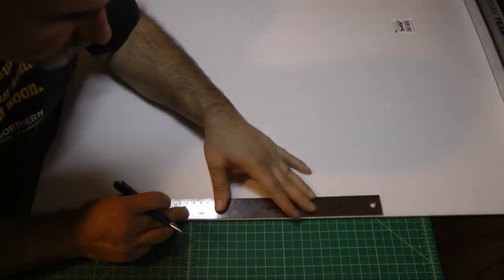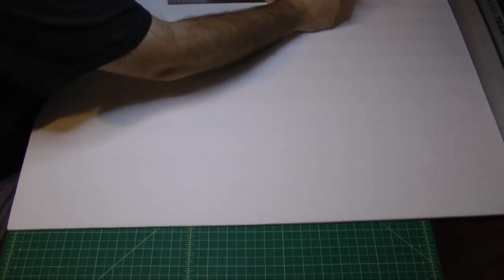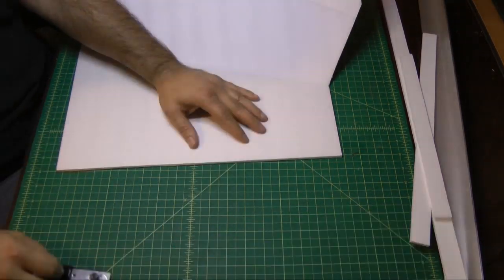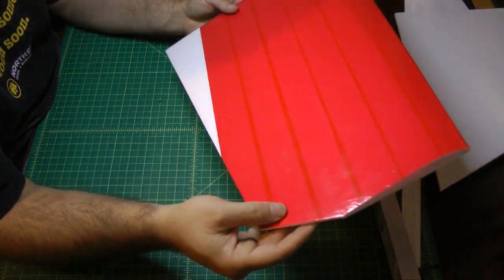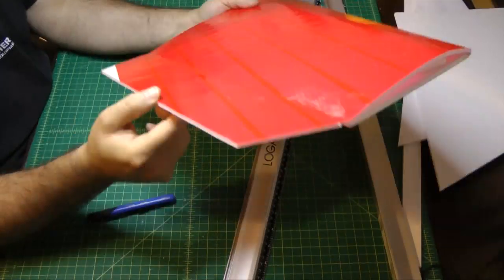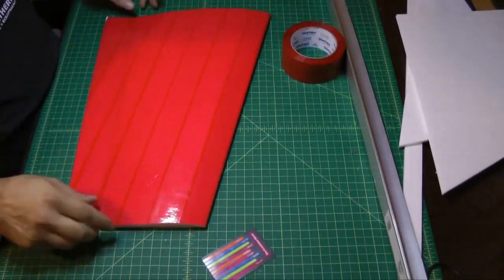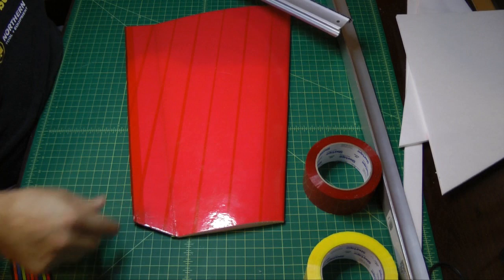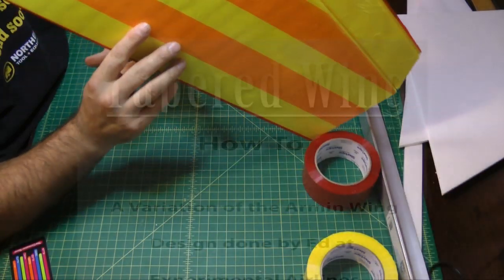Tapered Wing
A variation of Ed's Arimin Wing.  Here is an idea on how to make a tapered wing using a single sheet of 20x30 dollar tree foam board.

While I don't show it in the video, it would be advisable to include a spar, be it wooden dowel or carbon fiber arrow, to give the wings rigidity when assembled to the plane.

Be sure to check out Ed's complete line of videos on his channel, Experimental Airlines, for more on his techniques of building with dollar tree foam board.

Logan ruler